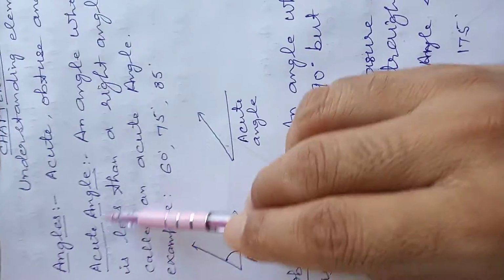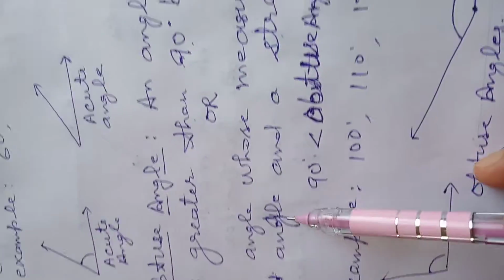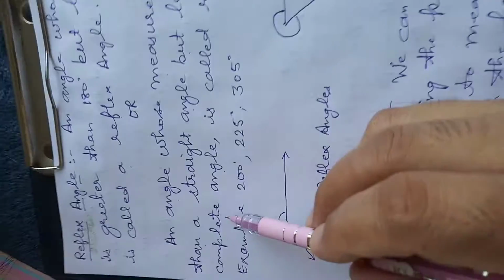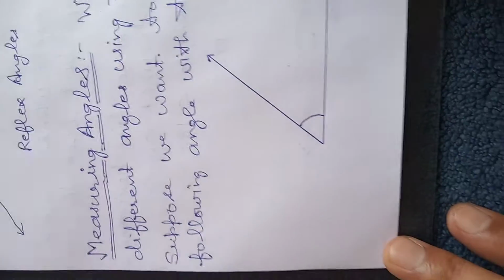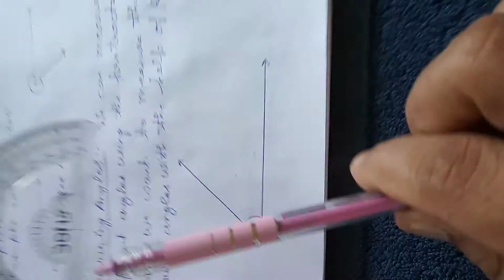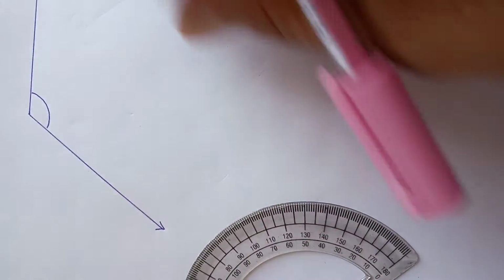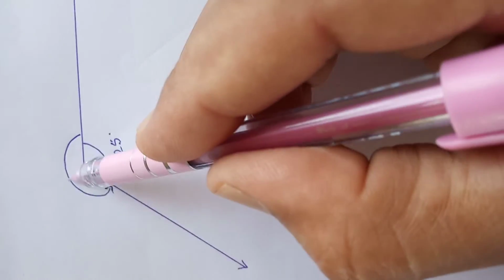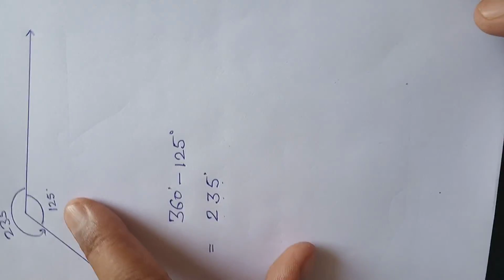Understanding elementary shapes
Acute, obtuse and reflex angles and their measurement.